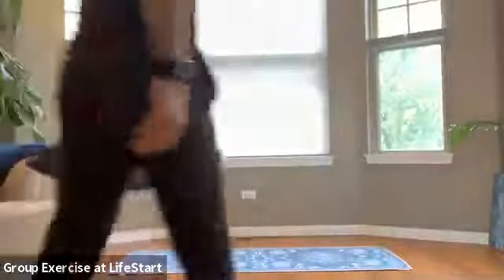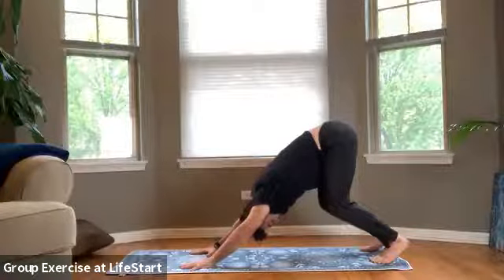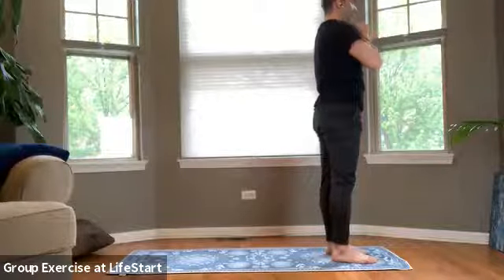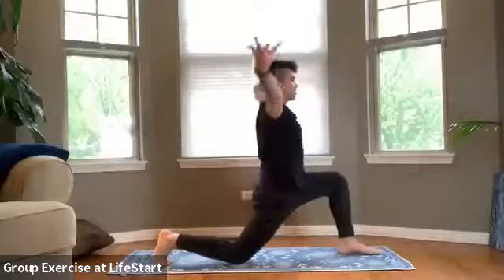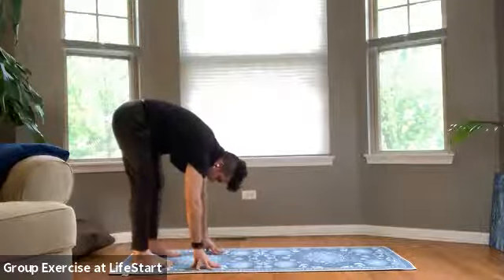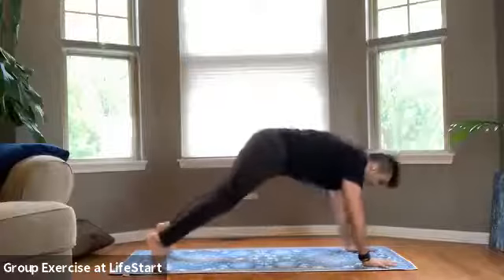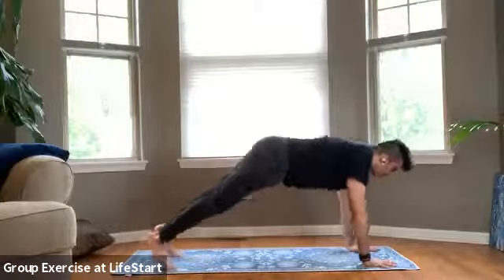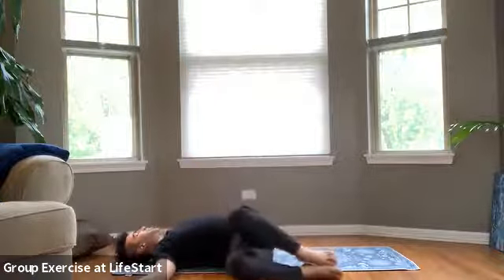Yoga with Robert S